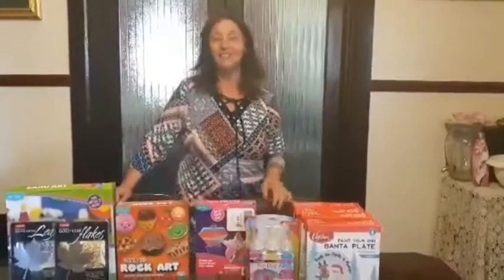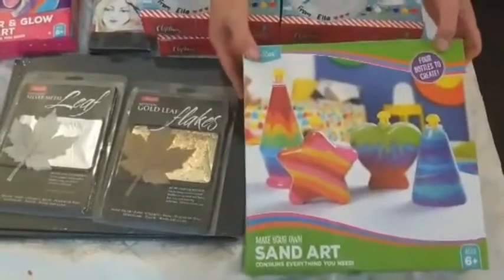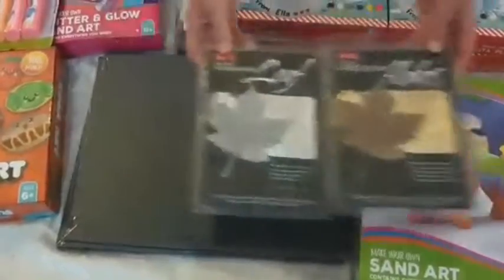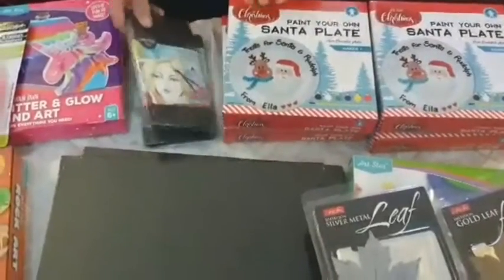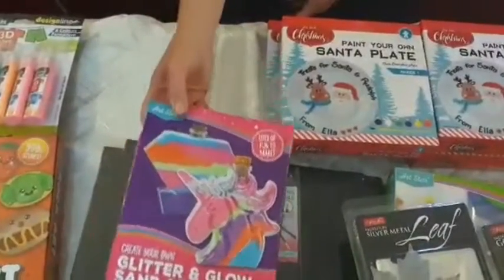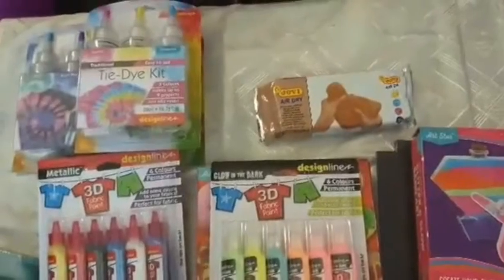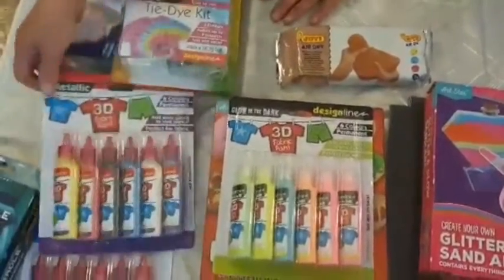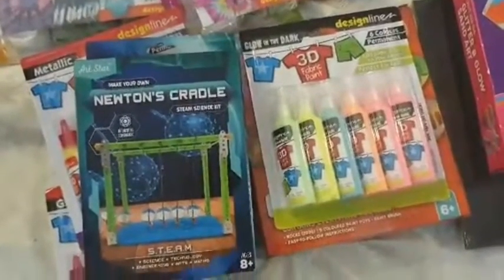School Holidays Christmas Arts And Crafts Haul